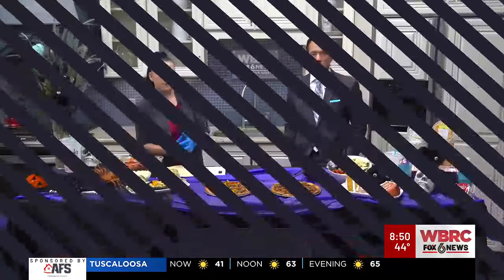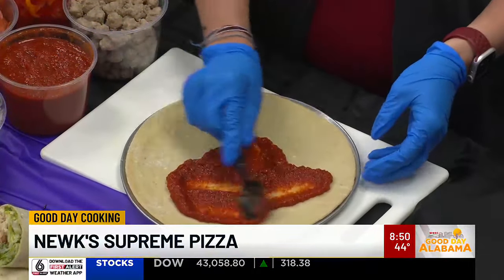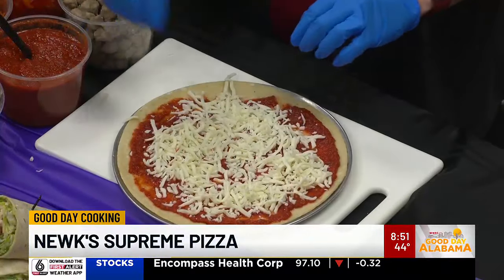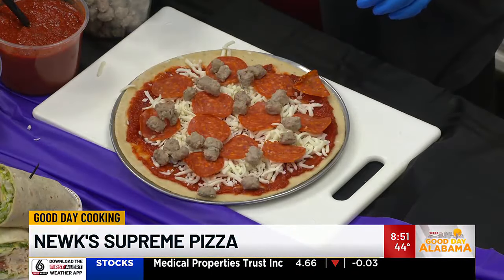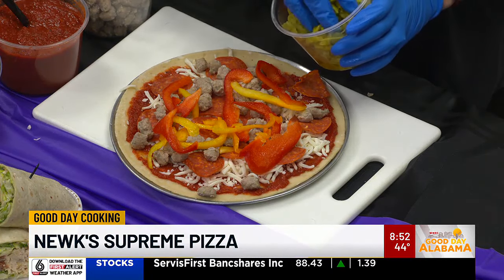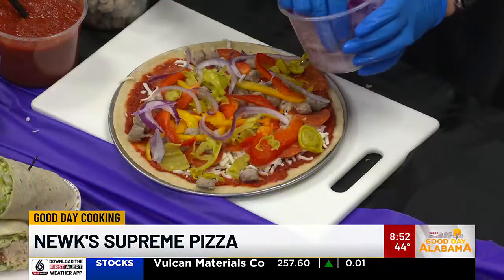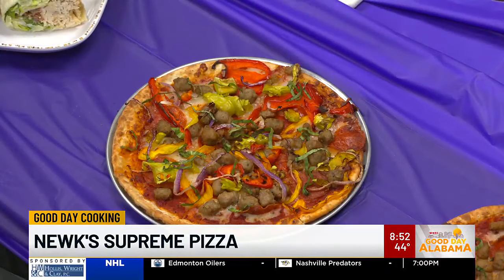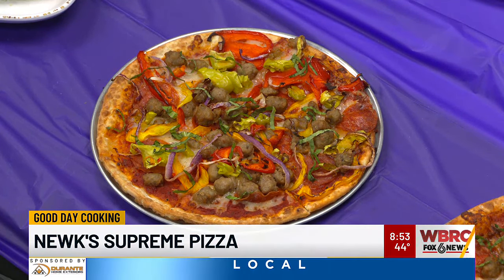Kara Puccio: Newk’s Supreme Pizza